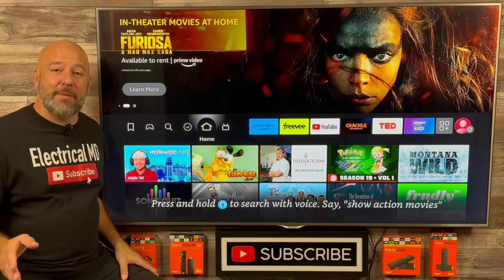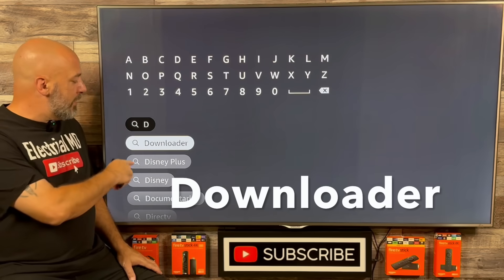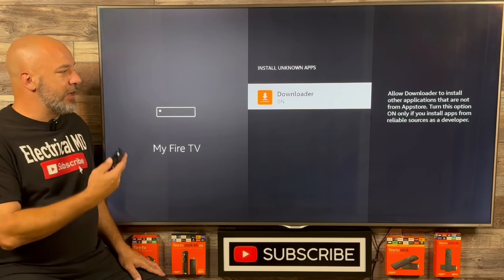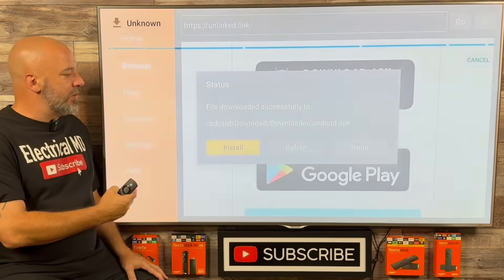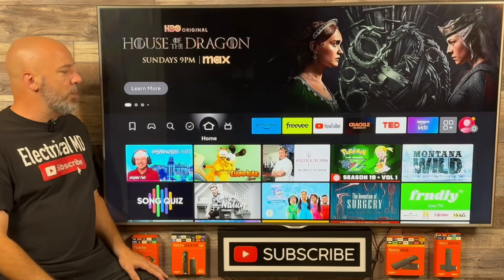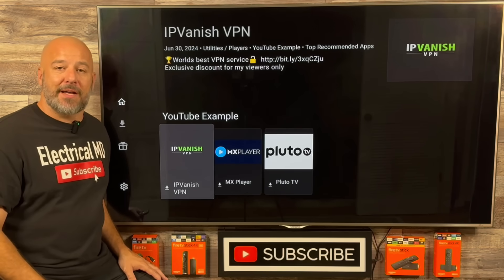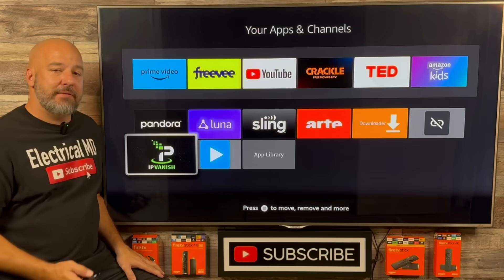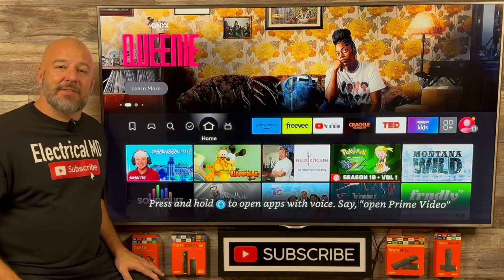NEW 2025 Secret App Store for any Amazon FireStick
🛑NOT compatible with Apple or Roku devices! These apps are ANDROID.